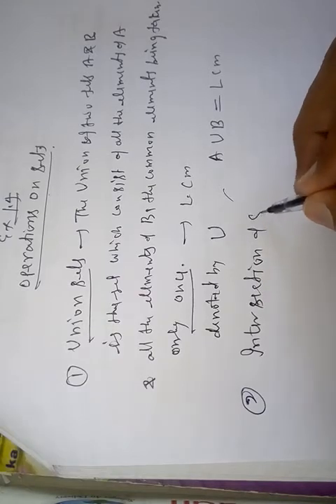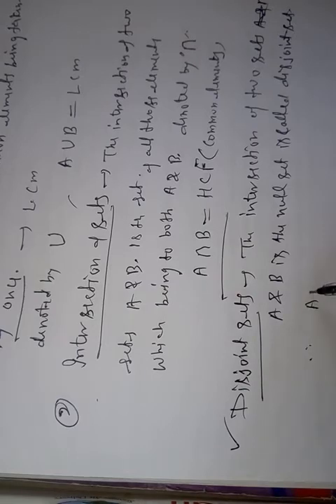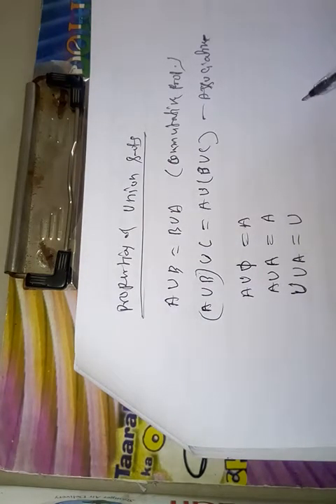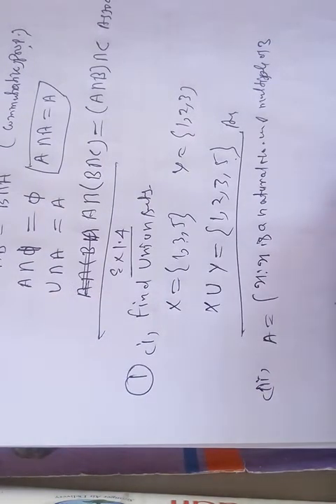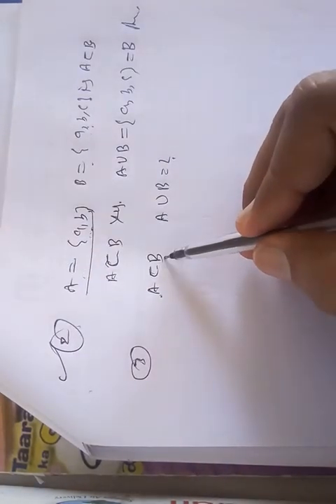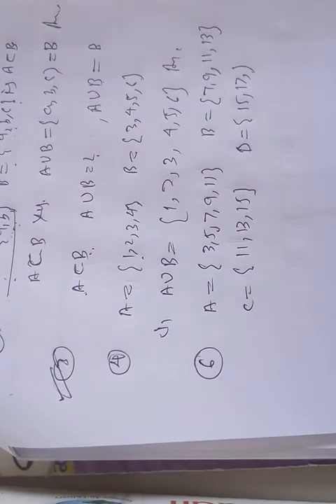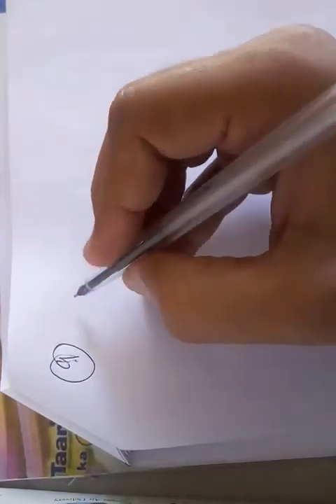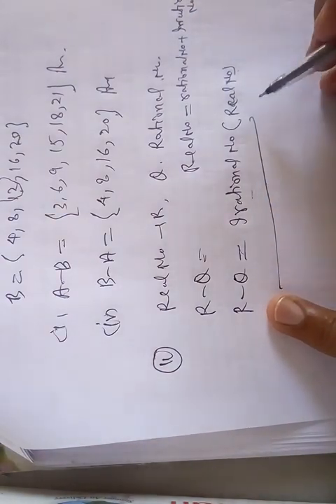NCERT P 5 Class XI maths CH 1(Exercise 1.4)Operations of sets